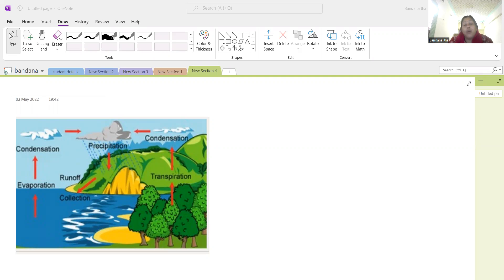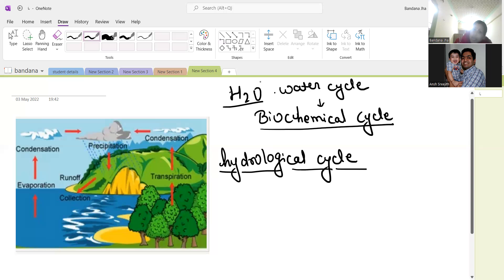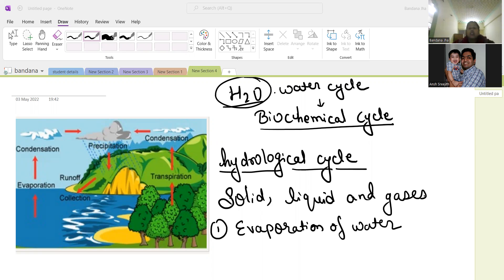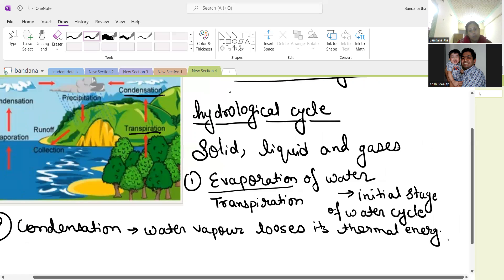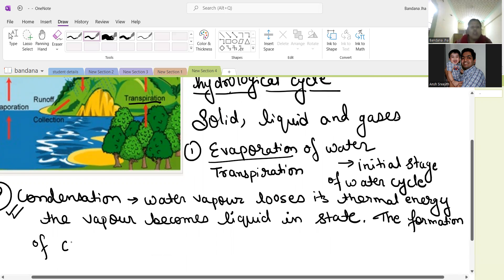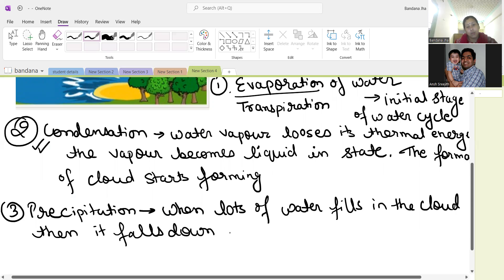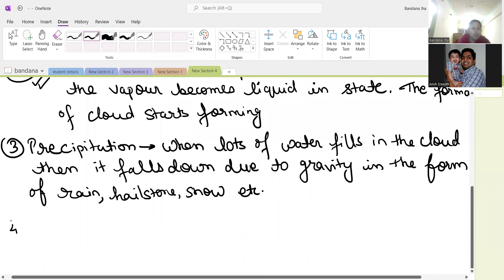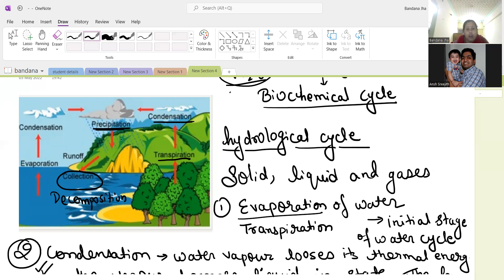WATER CYCLE CLASS 7 IGCSE BOARD